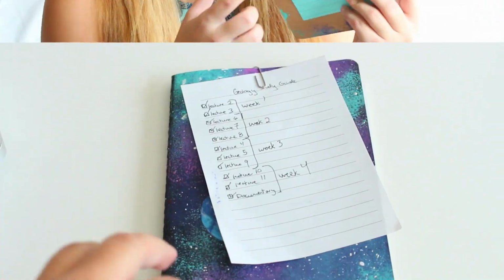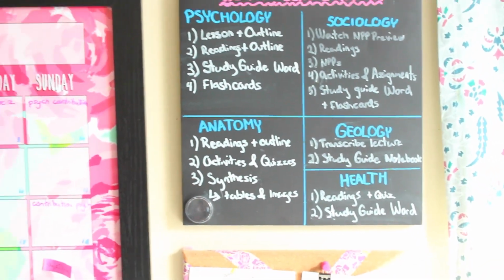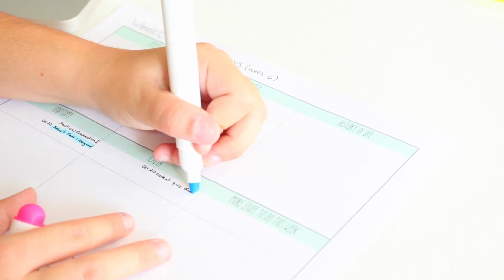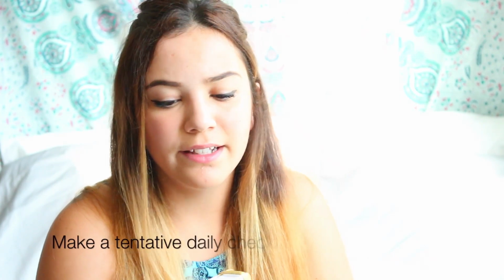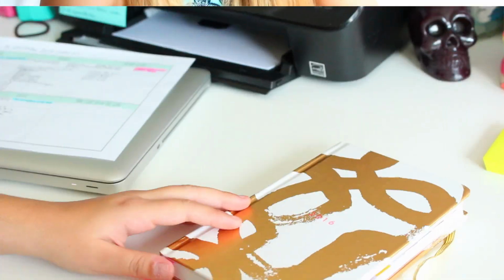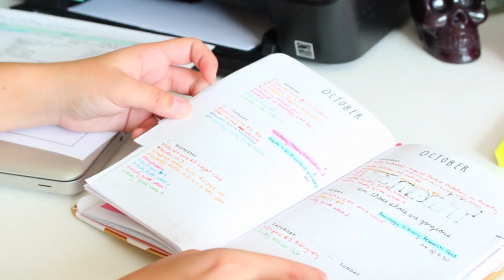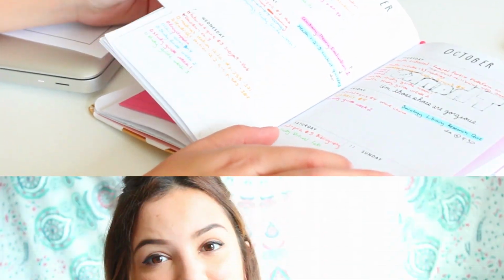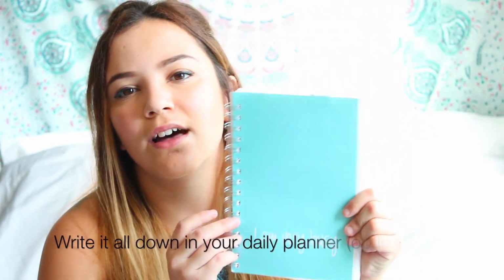Create Your Weekly Study Schedule & Routine | Laurie Martel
love,
Laurie xxx